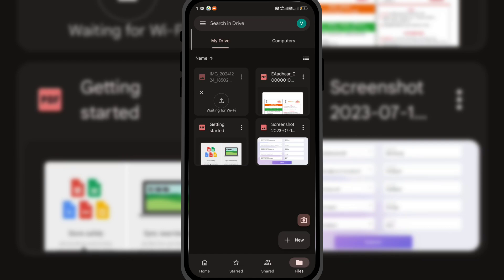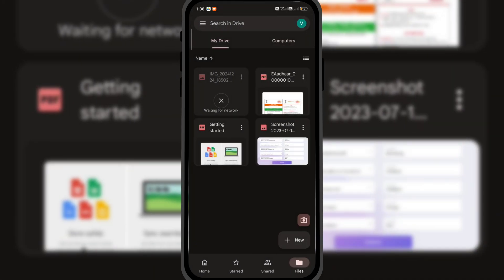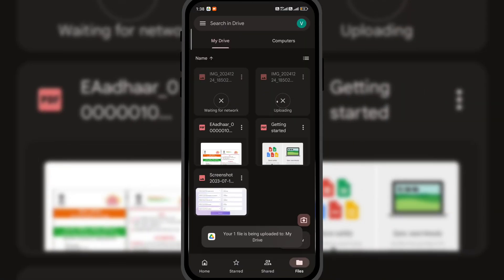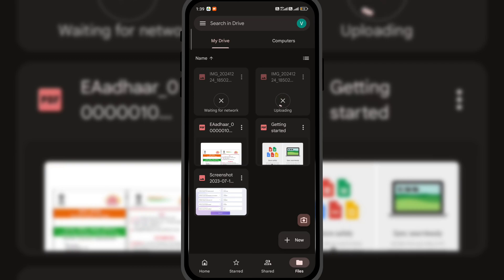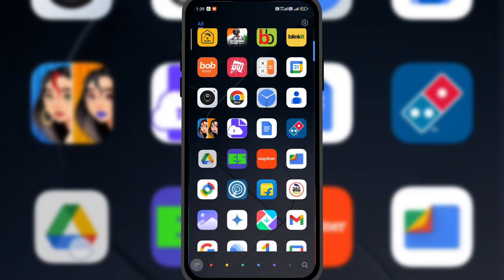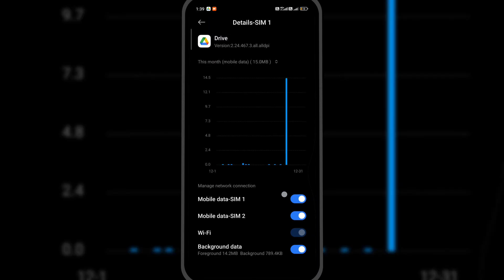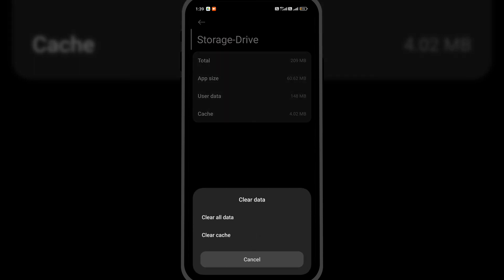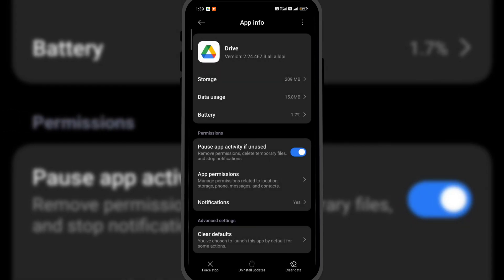How to Fix 'Waiting for Wi-Fi' Error on Google Drive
If uploading a Google Drive file shows a 'Waiting for Wi-Fi Error' or 'Waiting for Network' error on Android or iOS, the guide will help you fix the issue